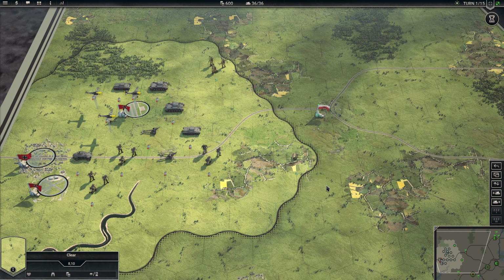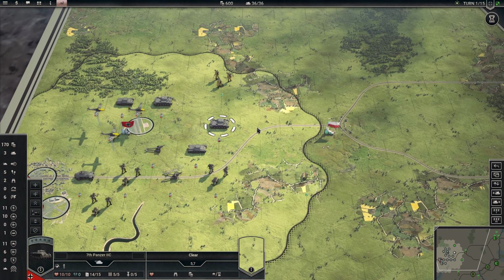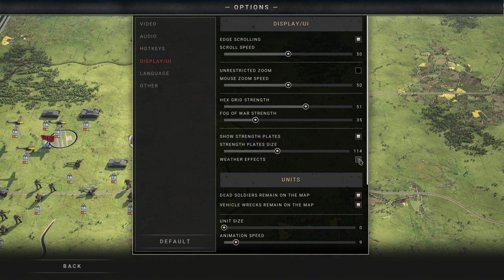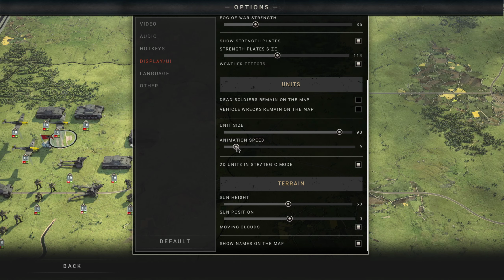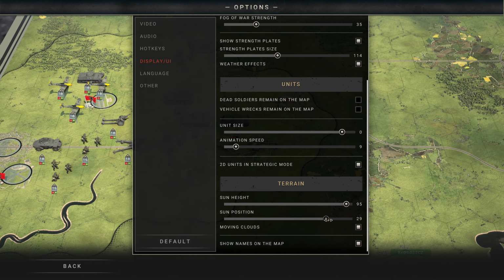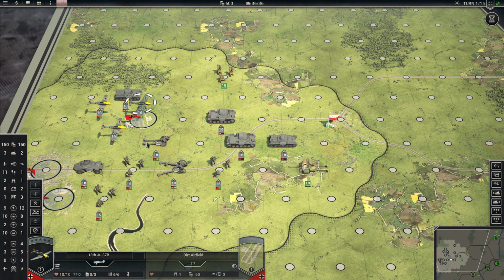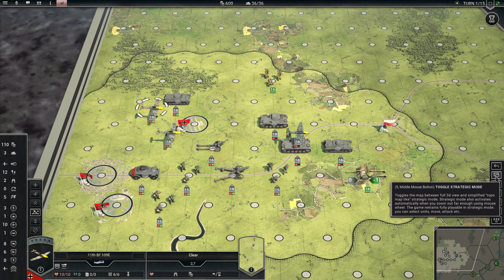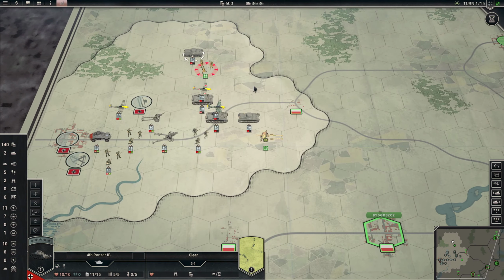Panzer Corps 2 - UI and Visual Settings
Just a short walk through of the Graphics and UI settings in Panzer Corps 2.  There are a number of options that can alter and/or improve how the game looks.

It is possible to play in fullscreen mode (with all UI menus hidden).

The full list of hot keys (from the user manual).  You can rebind them.

Interface
Esc, F10 - Game menu
Ctrl+L - Load Game
Ctrl+S - Save Game
Ctrl+O - Options
1 - Toggle Chat
2 - Toggle Unit List
3 - Toggle Mission Overview
4 - Toggle Unit Stats Panel
F - Toggle fullscreen mode
Alt+E - End turn
B - Buy/Purchase menu
L - View Combat Logs

Unit Controls
Ctrl+Z, Backspace - Undo
E - Embark
M - Mount/Dismount
P - Split
N - Rebase Aircraft
R - Replacements
Shift+R - Elite replacements
U - Upgrade
Del - Disband
Z - Sleep one turn
Shift+Z - Sleep always
I - Unit Details